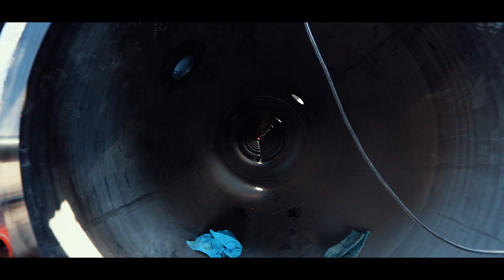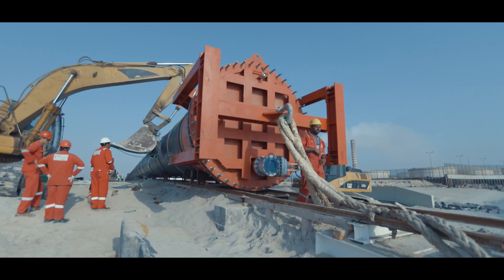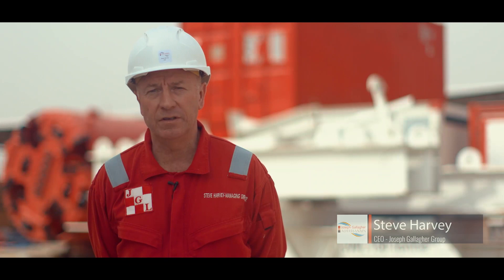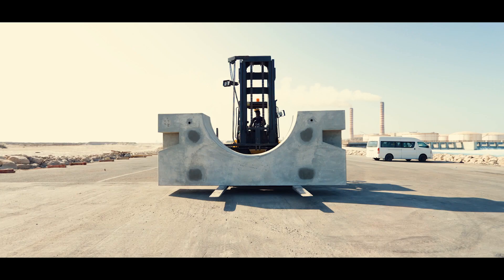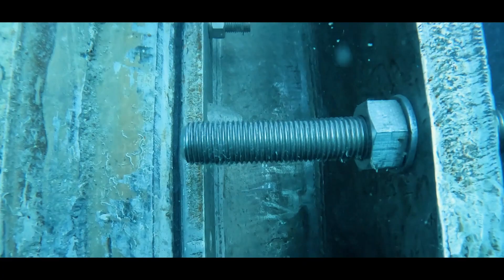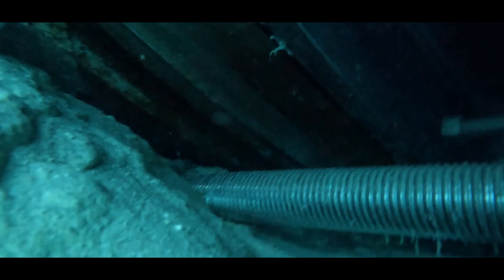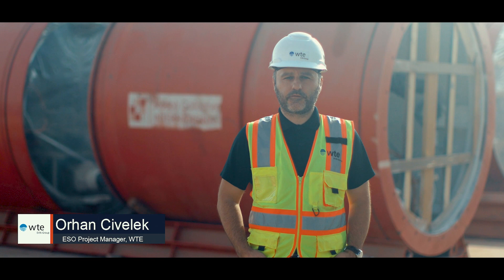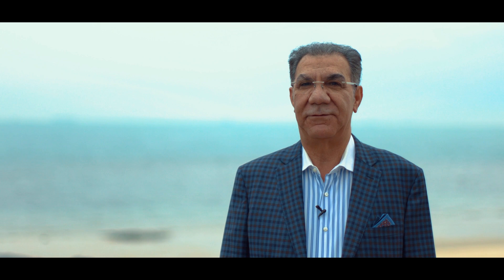Award winning Joseph Gallagher Company, for the best Tunneling project of 2022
Apache Film Productions is proud to produce films for the Joseph Gallagher Company for their Kuwait projects.  Tunnel boring in Kuwait for the 2nd longest boring project in the world.